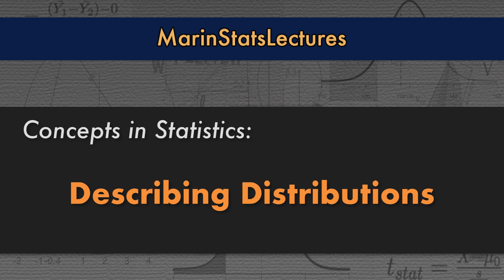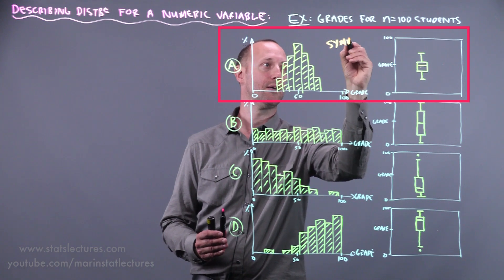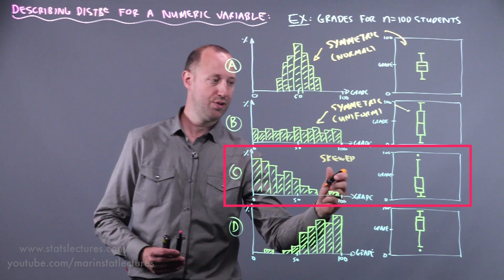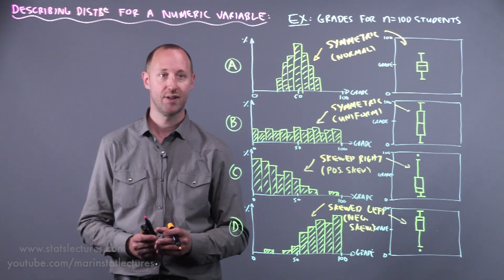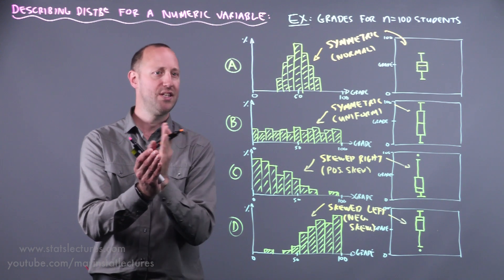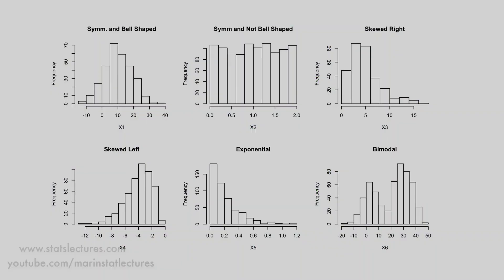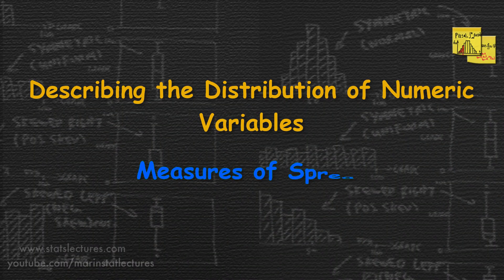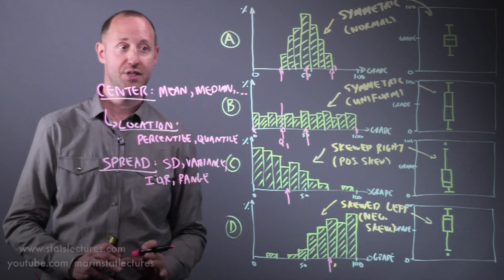Describing Distributions: Center, Spread & Shape | Statistics Tutorial | MarinStatsLectures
Describing Distributions: Center, Spread and Shape; Learn to describe the shape, center and spread of a distribution using descriptive words in statistics with examples.

Before learning about different measures of center (such as mean, median,..) as well as measures of spread/variability (such as standard deviation, IQR,...) we want to learn about describing the shape, as well as the center/spread of a distribution using descriptive words.
Describing a distribution using numbers is good in that it is an objective measure, but these can also miss important features.  Describing a distribution using qualitative words is good in that it can capture nuances, although it is not objecting.  Using the two together can help us capture the best of both worlds. This introductory statistics video introduces terminology and descriptive words for describing the shape of a distribution.

Follow MarinStatsLectures